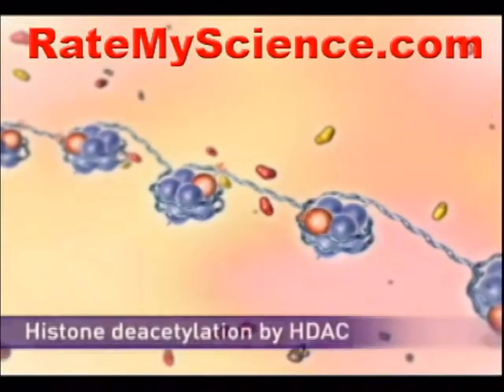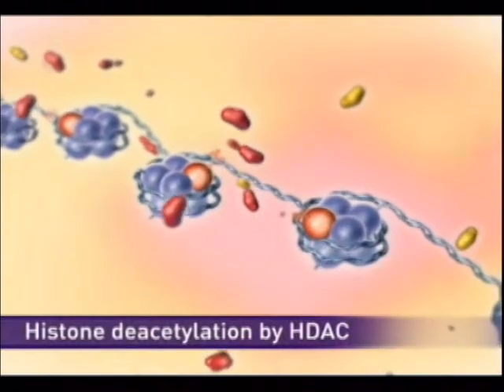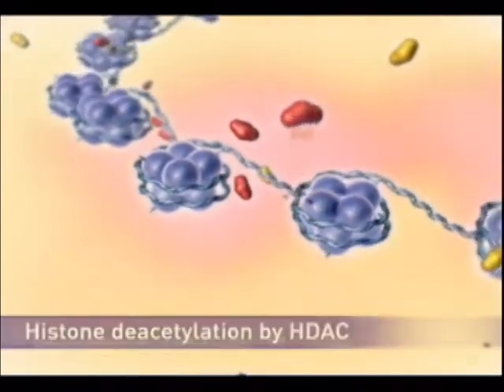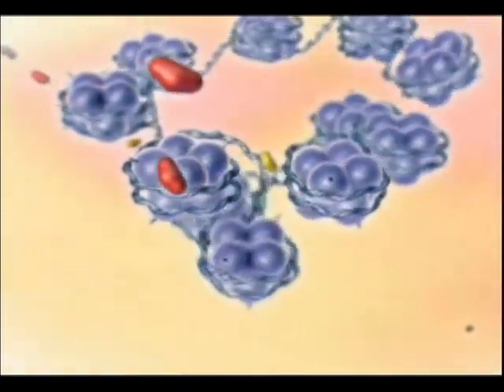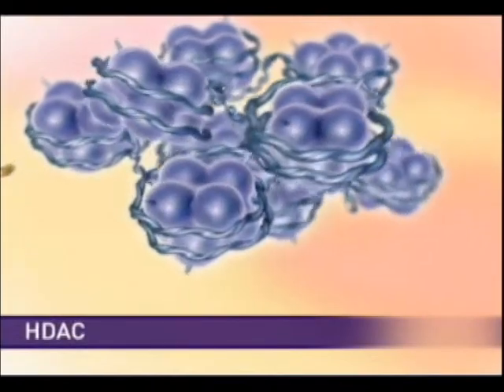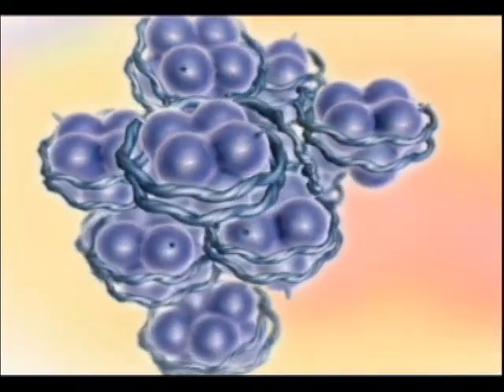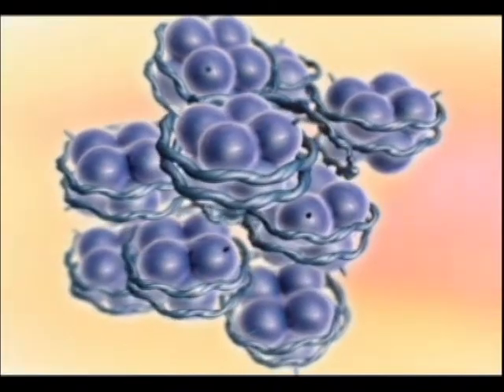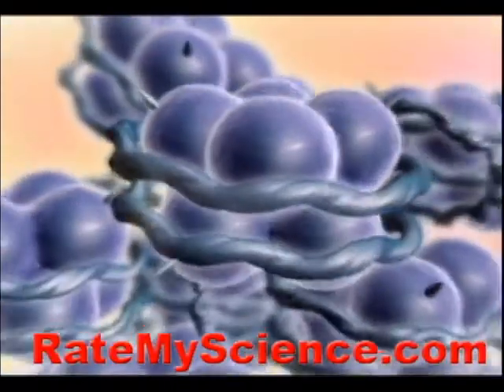Epigenetics and Chromatin, Rate My Science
Chromatin is the complex basis of DNA and protein that makes up chromosomes. Changes in chromatin structure are affected by chemical modifications of histone proteins such as methylation (DNA and proteins) and acetylation (proteins), and by non-histone, DNA-binding proteins.